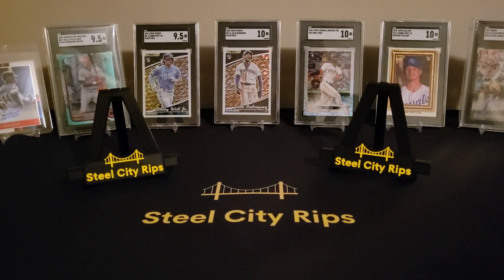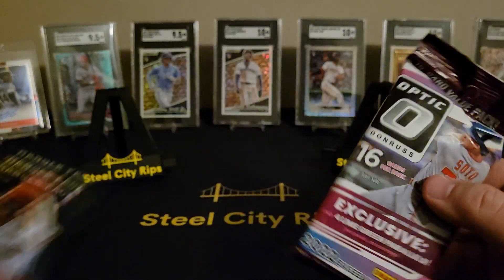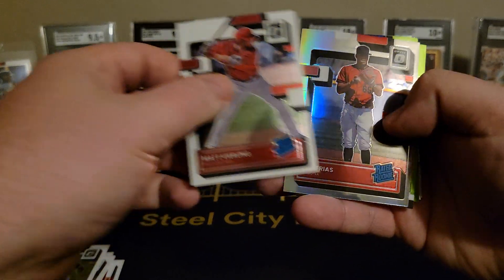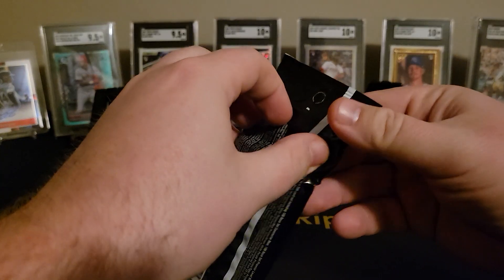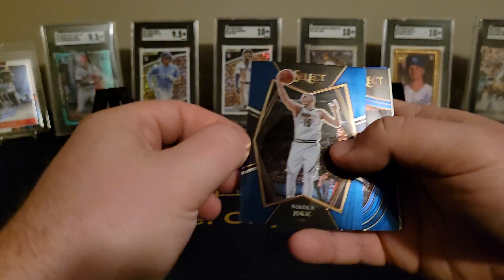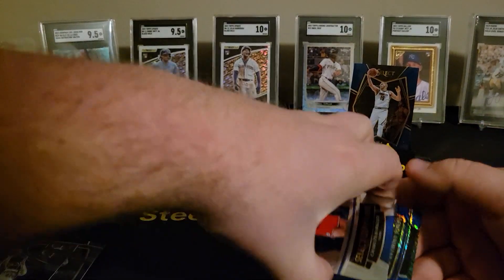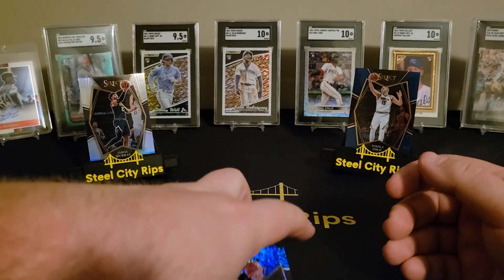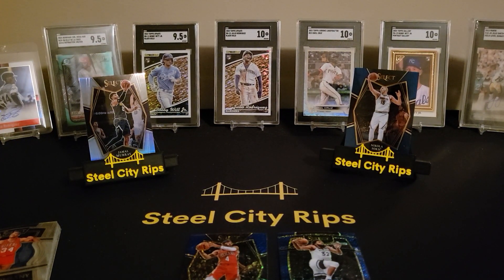Quickie Walmart trip hanger pack rip. NBA Select and Optic Baseball. Are they bangers?!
Walmart was wiped out, but had a couple random hanger packs sitting around. let's give it a shot! 2022 Optic Baseball and 21-22 Select Basketball.